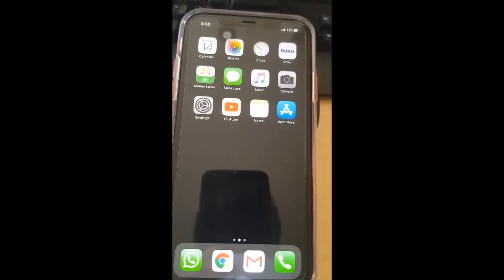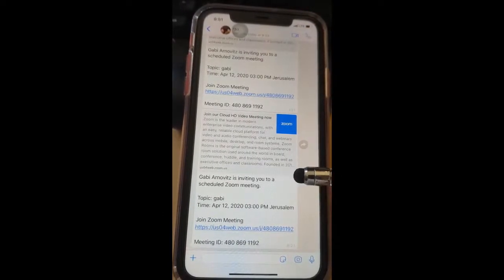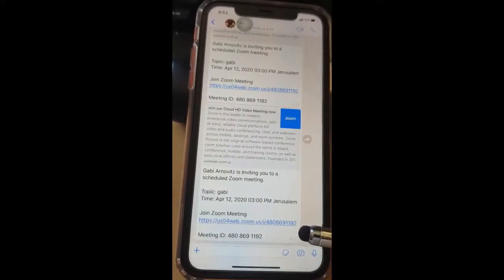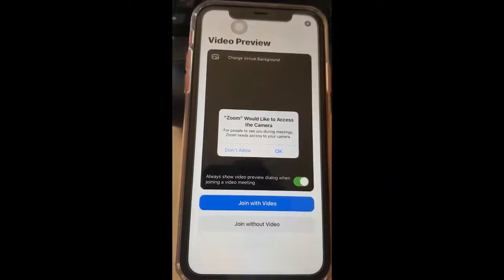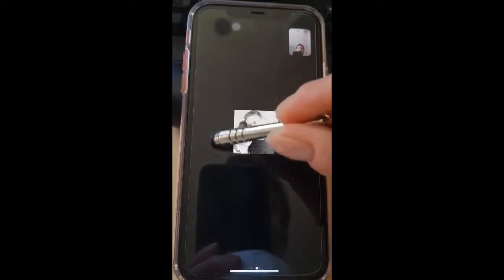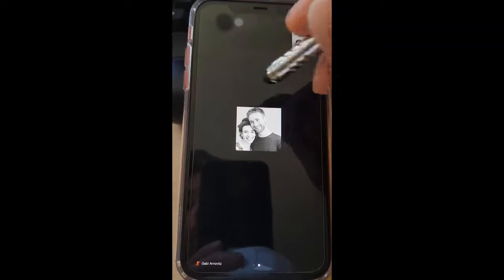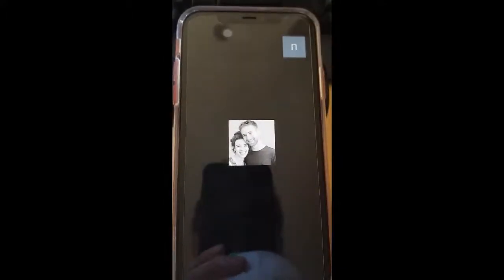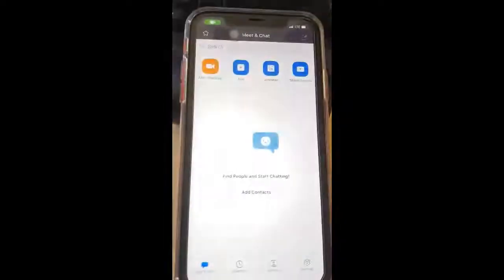How to join a zoom call - for iphone users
video tutorial on how to join a zoom, the most common way is through an invitation link via email or Whatsapp.